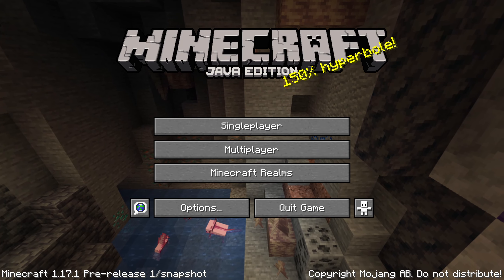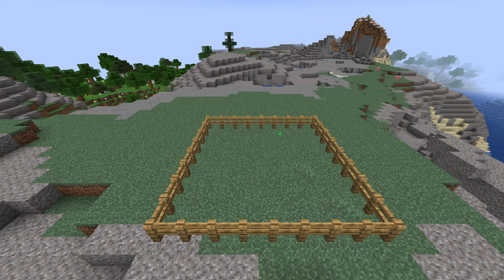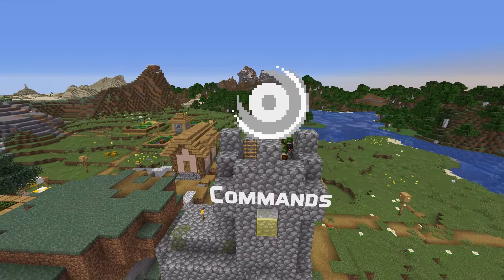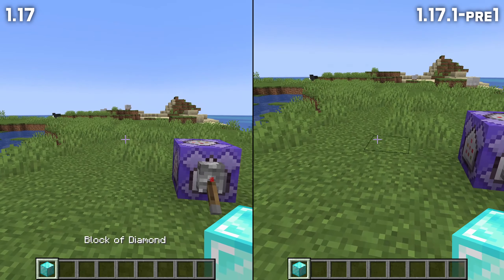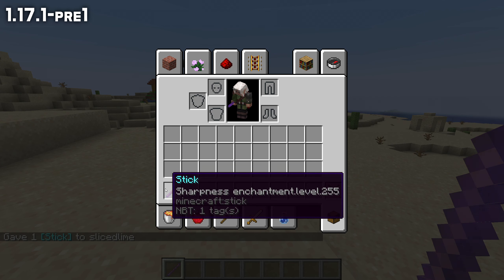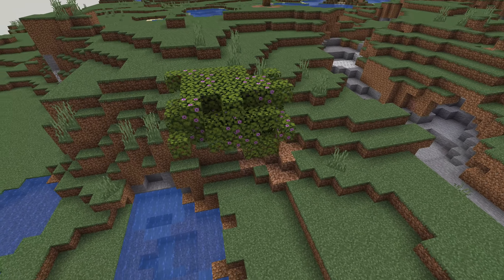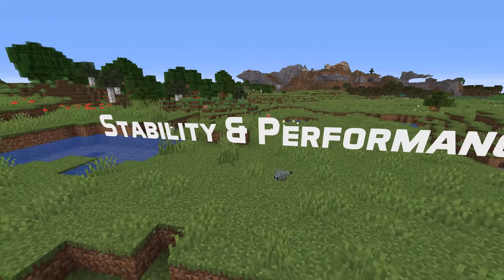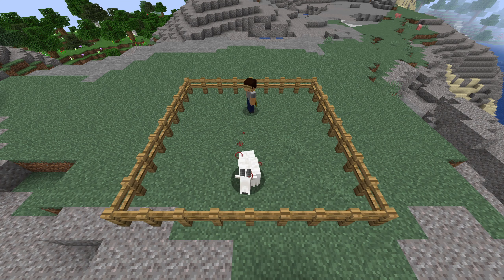Technical News in Minecraft 1.17.1 Pre-release 1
There's a new pre-release for Minecraft 1.17.1, fixing some bugs with the item command, enchanted item data and more.

Timestamps:
Introduction: 0:00
Servers: 0:22
Commands: 0:50
Data: 0:59
Recipes: 1:15
Custom Worlds: 1:24
Stability & Performance: 1:45
Outro: 2:00

Change Highlights in this version:
Servers:
- In case of DNS-based redirection, the client will send the hostname actually used to connect (this restores the pre-1.17 behavior)

Commands:
- Fixed MC-219018: Ghost items can be created using /item (server doesn't update client inventory correctly)

Data:
- Fixed MC-131290: Enchantments are saved as shorts, but are loaded as and function with integer values

Recipes:
- Fixed MC-227651: Group for lapis lazuli ore smelting and blasting recipes is misspelled

Custom Worlds:
- Fixed MC-227483: root_system feature config's codec uses a wrong field - now uses allowed_vertical_water_for_tree properly
- allowed_vertical_water_for_tree in rooted_azalea_trees has changed from 3 to 2

Stability & Performance:
- Fixed MC-227387: World gen datapacks will likely crash or softlock the game
- Fixed MC-227435: Lag when placing heads of non-existent players when on servers
- Fixed MC-227821: Client crash when trying to create/edit realm immediately after deleting previous one
- Fixed MC-228343: java.lang.NullPointerException when random_selector default feature isn't found
- Fixed MC-228430: Very long loading pause while booting the game ("Failed to add PDH Counter", caused by oshi)
- Fixed MC-228828: Specifying the --server parameter when starting the game, causes the game to crash

Thanks to JochCool, NeunEinser, Fabian and Violine1101 for the assistance!